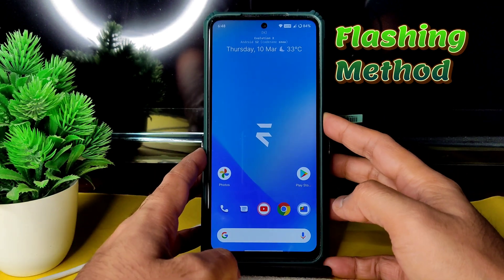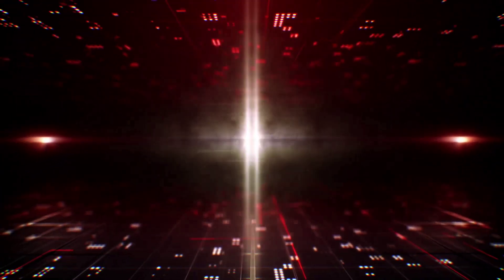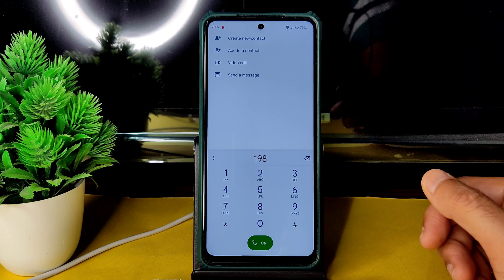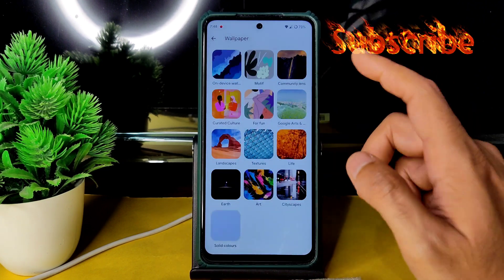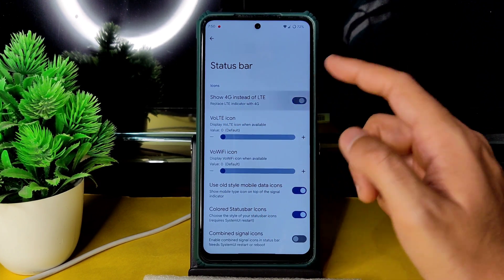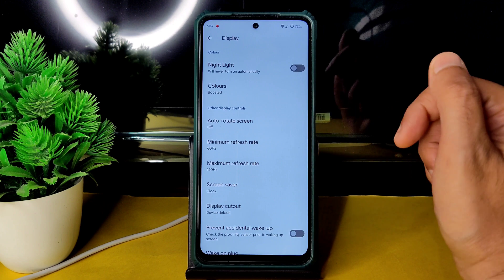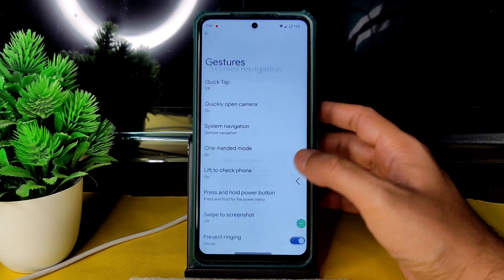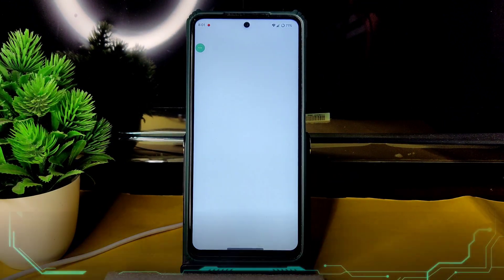Spark OS 12.1 Unified Poco X3 NFC Android 12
Spark OS - UNOFFICIAL | Android 12.
Released: 10/03/2022

Notes:
• Gapps and Vanilla version
• Source Changes

Credits:
• Frank_Poco For testing the rom

By MrTechnoStart